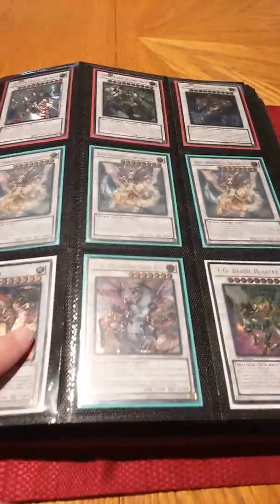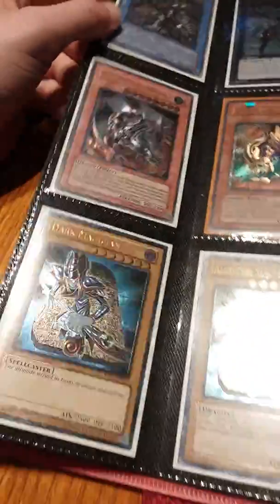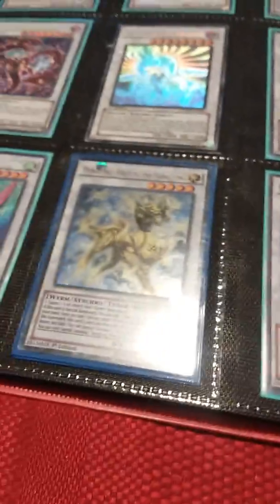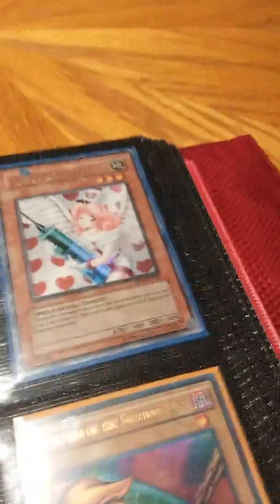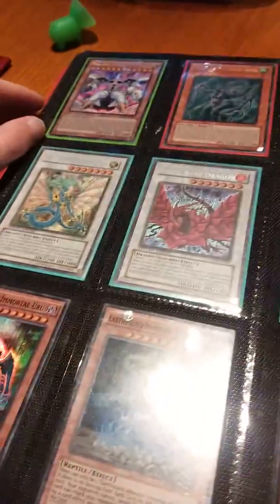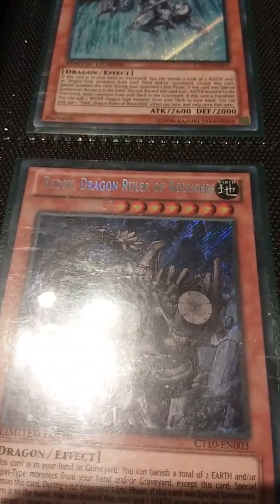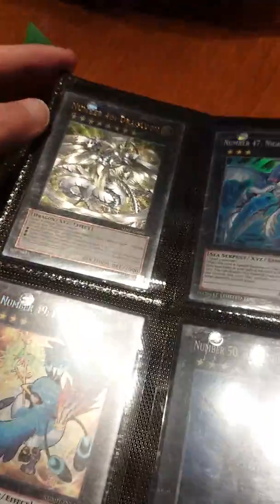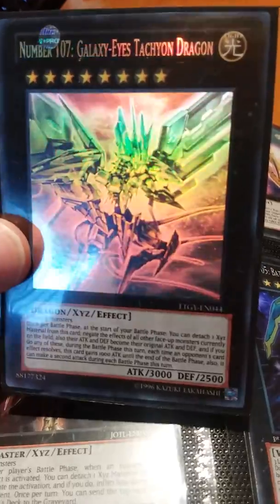Collection Binder July 2018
None for trade, just wanted to update.